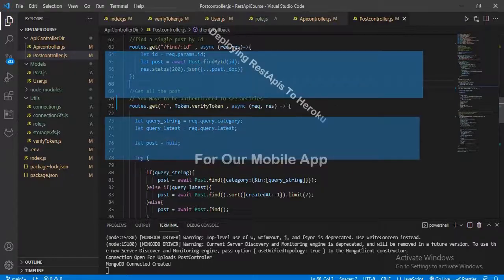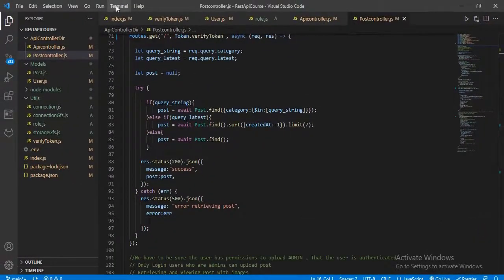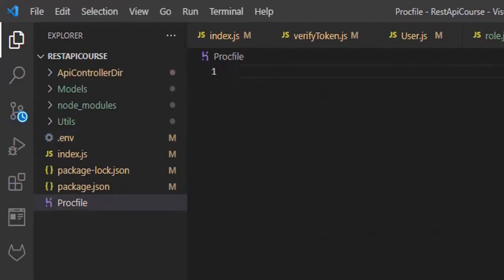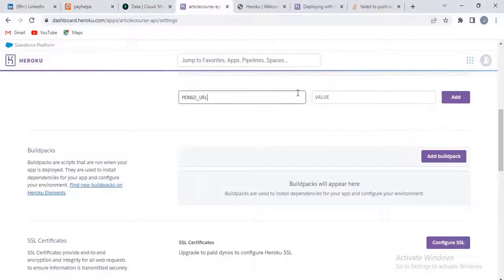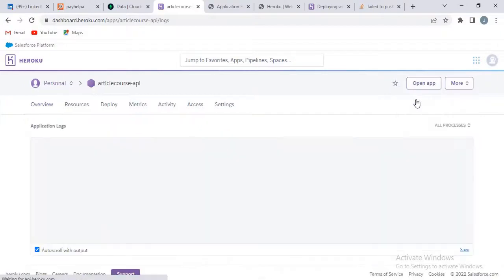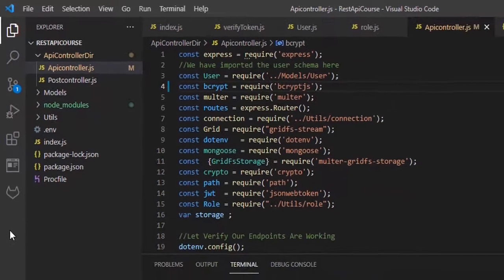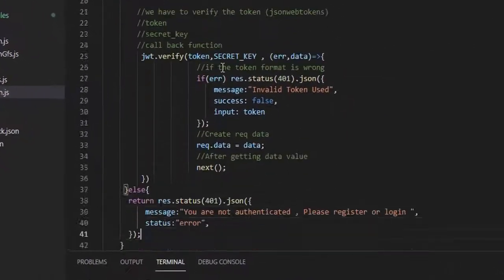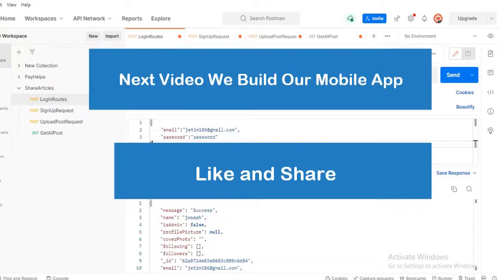Part 11 Deploying RestApi to heroku for mobile app Step by Step Guide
Read the Heroku documentation for understanding